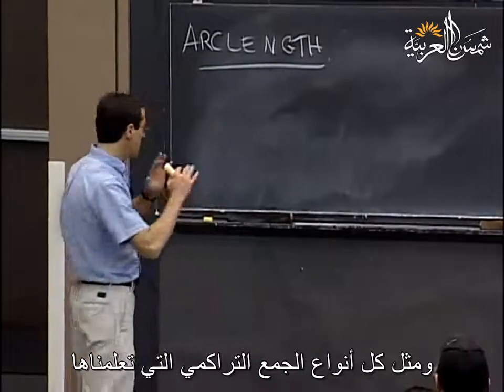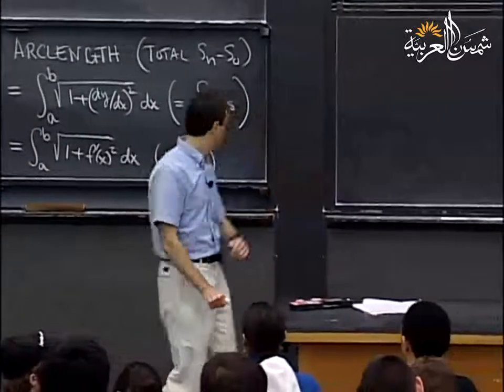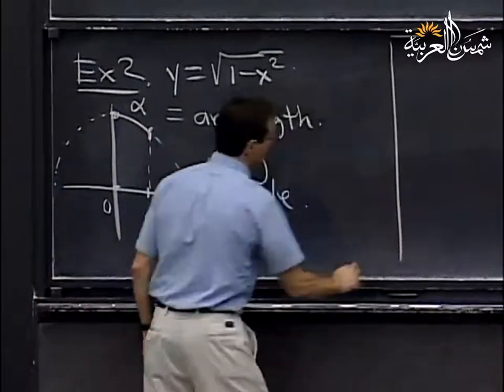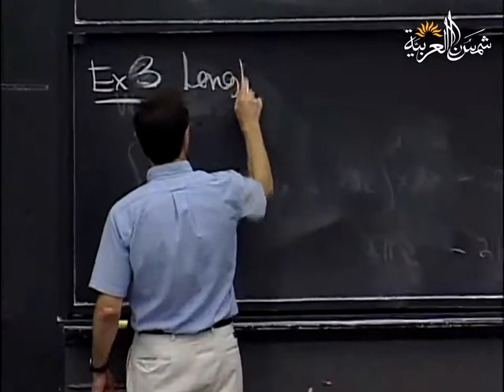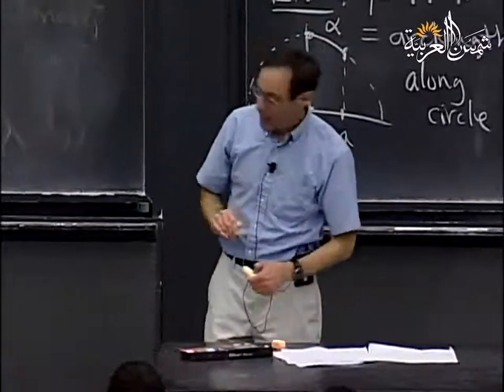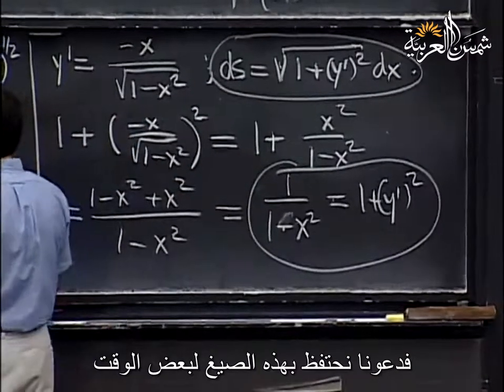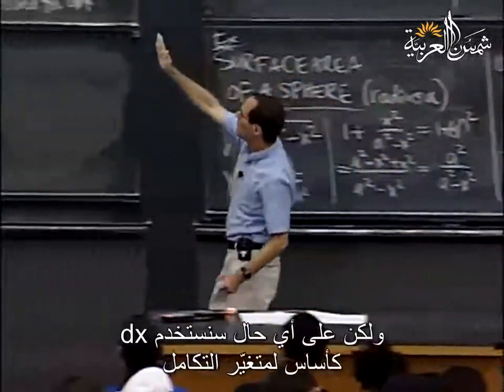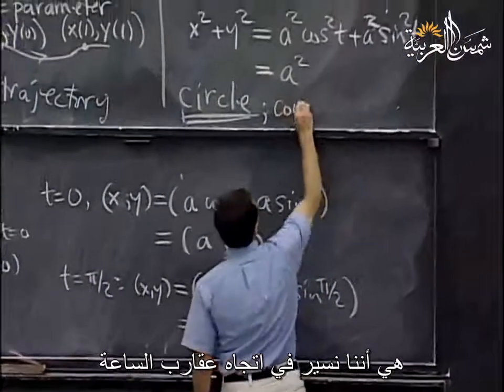التفاضل والتكامل بمتغير واحد (إم آي تي) 31: المعادلات البارامترية، طول القوس، مساحة السطح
MIT
المحاضرة الحادية والثلاثون من مساق "التفاضل والتكامل بمتغير واحد" من جامعة "إم آي تي" للبروفيسور ديفيد جيريسون
وهي عن: المعادلات البارامترية (الحدودية -- المعلمية)، طول القوس، مساحة السطح

تعريف بموقعنا